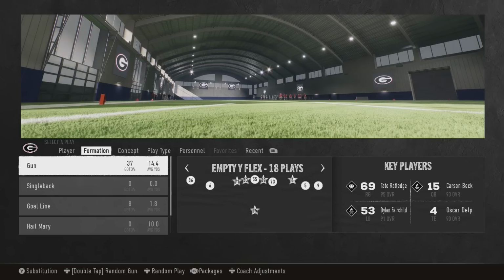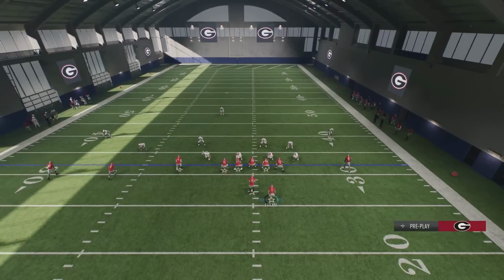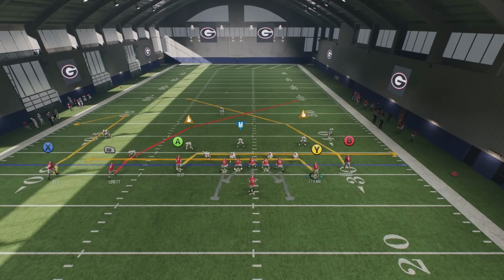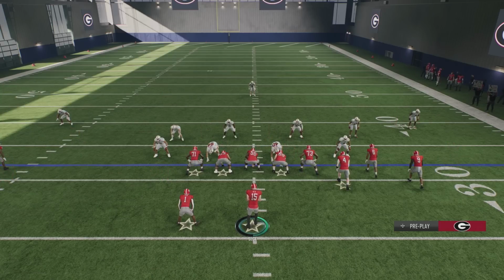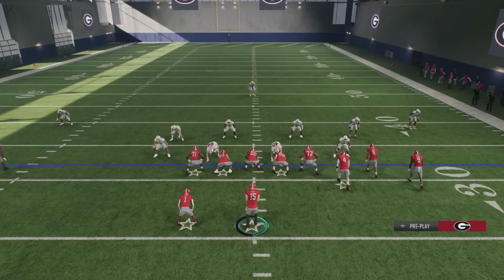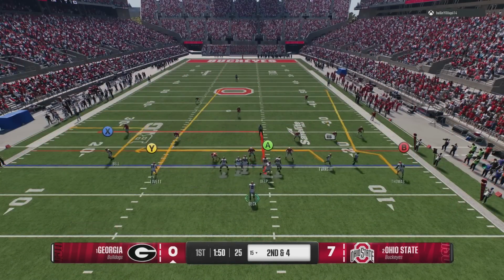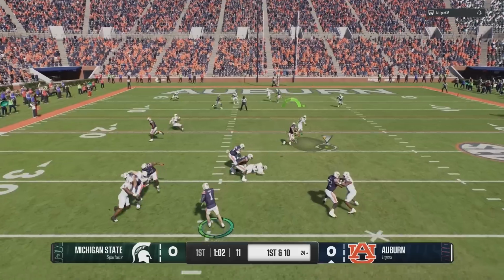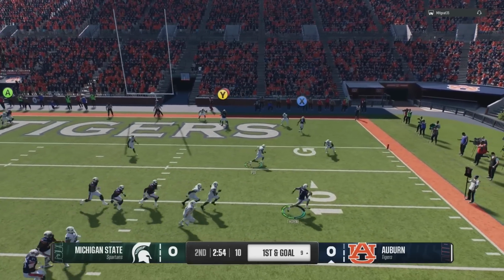NCAA 25 BEST Route Combos! Works With [ALL PLAYBOOKS] In College Football 25!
In this video we got the best route combos you can run with any playbook in NCAA 25 that will win you more games!!!